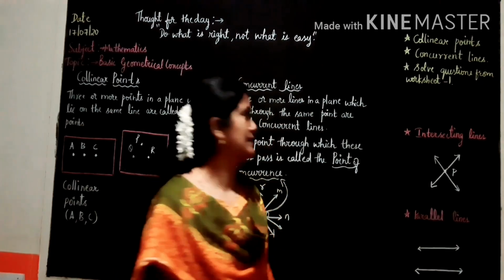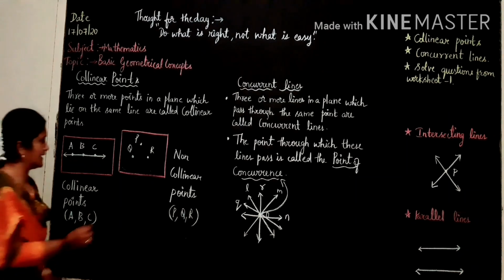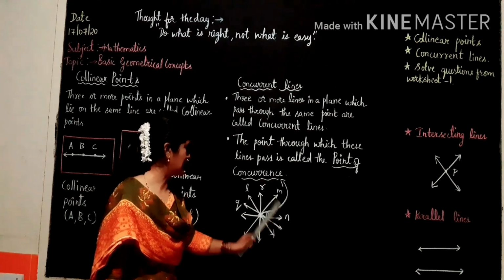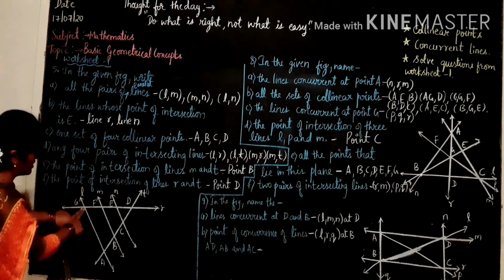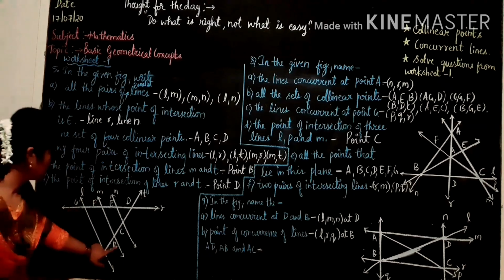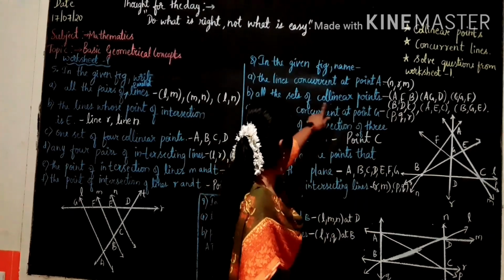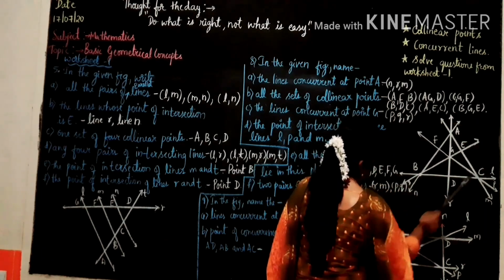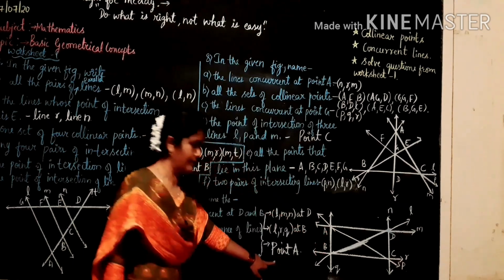16 July 2020 Basic geometrical concepts/ Collinear points/ Concurrent lines/ Solution for worksheet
Collinear points  / Concurrent lines